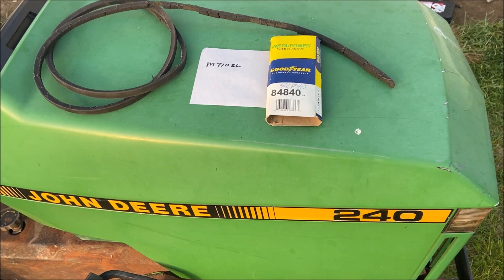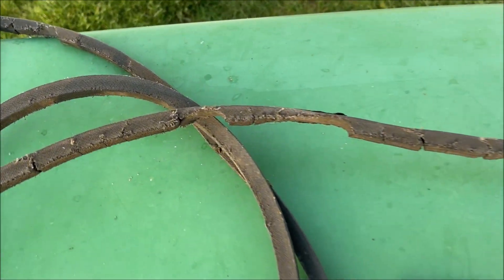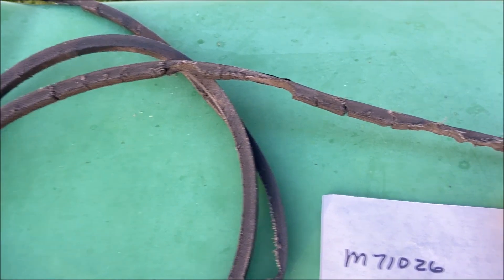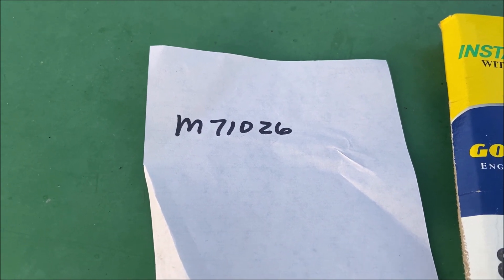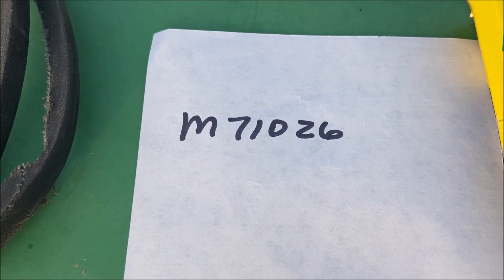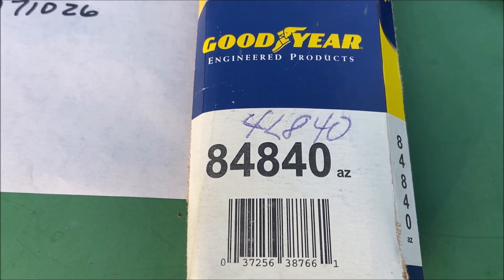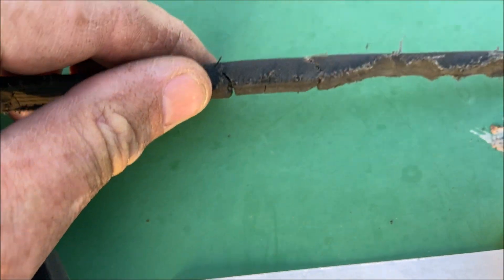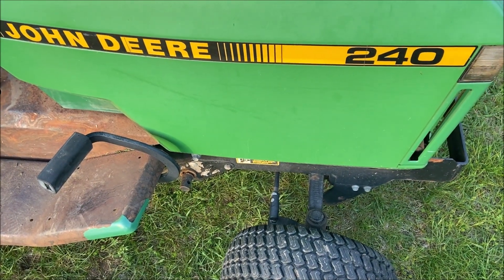OldGuyDIY Replace John Deere 240 Riding Lawn Mower Transmission Drive Belt M71026 84.45 x 1/2" 84840